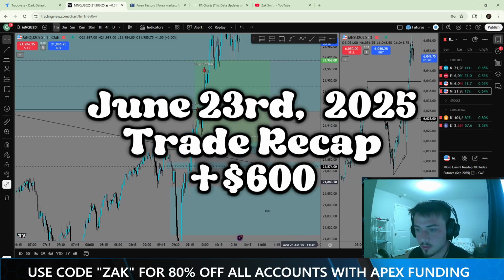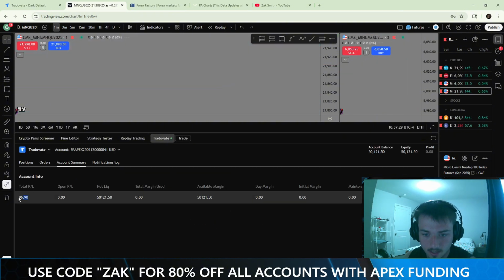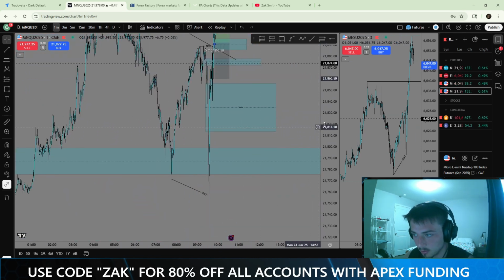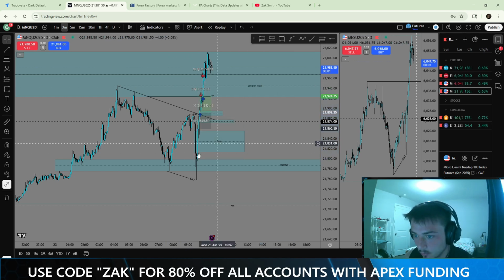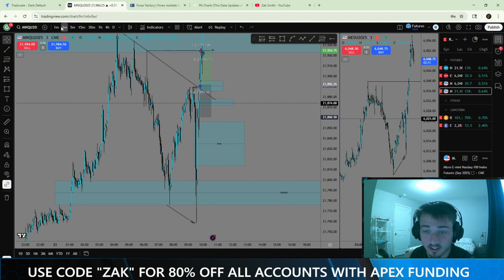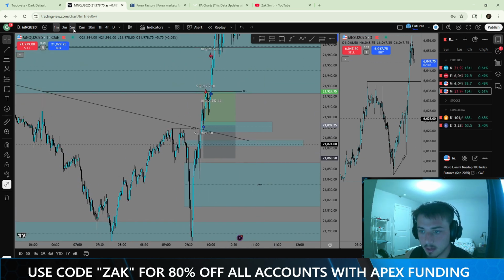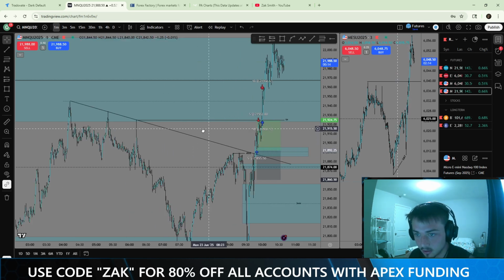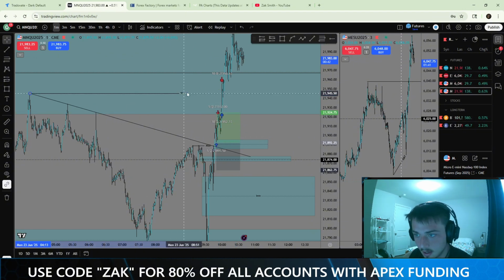June 23rd, 2025 | Trade Recap | +$600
Whether you're trading futures, options, or forex, you're here for a reason—and you're in the right place. I’ll help you break down powerful technical setups, share the lessons I’ve learned, and show you the unfiltered truth behind day trading so you can grow, level up, and stay ahead of the game.